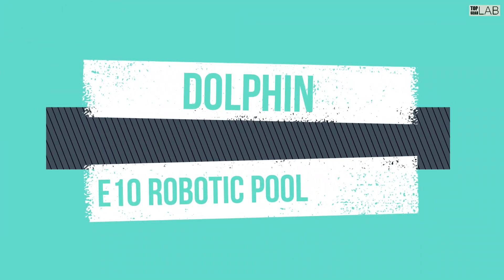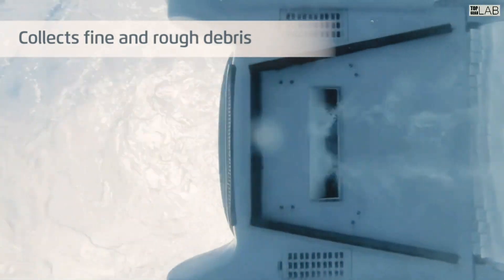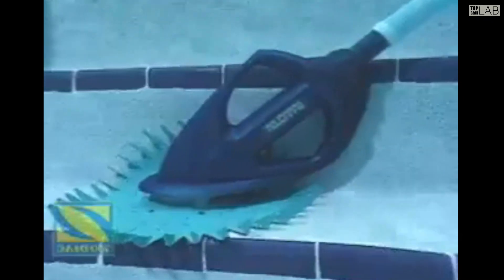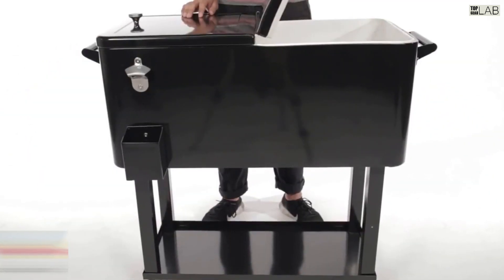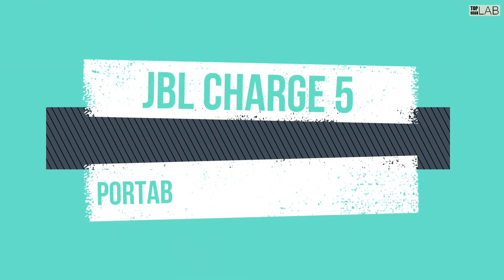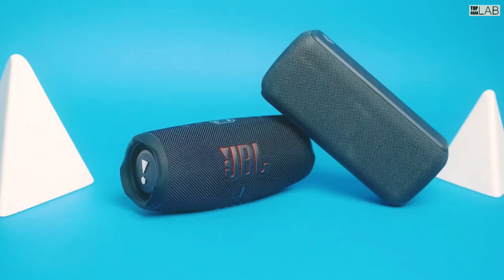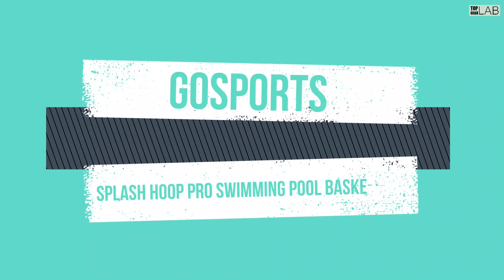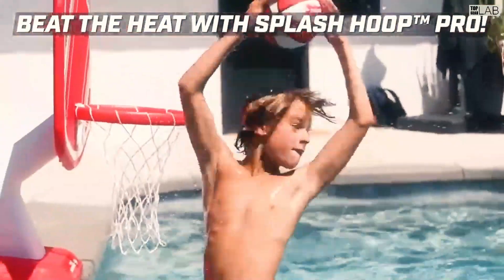The 5 Smart Pool Gadgets You'll need this season | Best Smart Pool Gadgets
5️⃣ GoSports Splash Hoop PRO

4️⃣ JBL CHARGE 5

3️⃣ Giantex Rolling Cooler Cart

2️⃣ Zodiac Baracuda G3

1️⃣ Dolphin E10

Swimming Pool Accessories allow you to upgrade your swimming experience in a variety of ways.
When buying Swimming Pool Accessories, there are a few things to consider; quality, durability, ease of use, and features.

In today’s video, we are going to look at the top five best Swimming Pool Accessories available on the market today. We have made this list based on our own opinion, research, and customer reviews. We have considered their quality, features, and values when narrowing down the best choices possible. If you want more information and updated pricing on the products mentioned, be sure to check the links above.

Some of the footage used in this video is not original content produced by Top Gear Lab. Portions of stock footage of products were gathered from multiple sources including, manufactures, fellow creators, and various other sources.

Not being sponsored allows us to keep our opinions and provide product reviews without bias. From the millions of products, We pick the ones personally have tested and have been highly impressed which We’ll then recommend. This is how we feed our family by making honest and useful reviews so that you can make informed buying decisions. We appreciate your support.